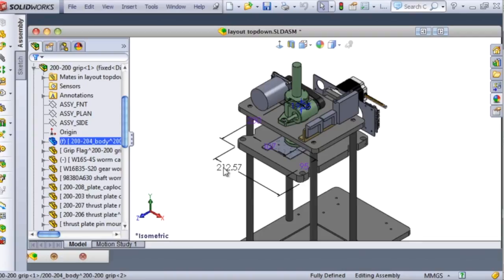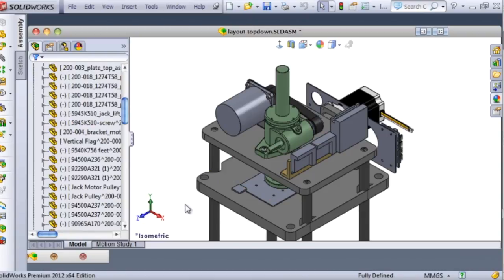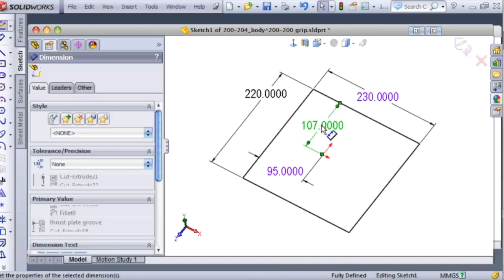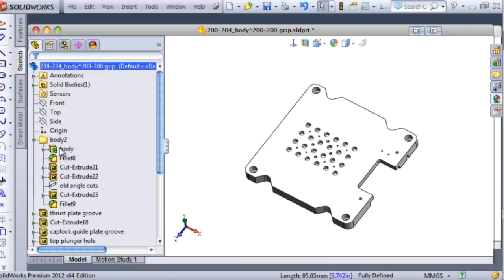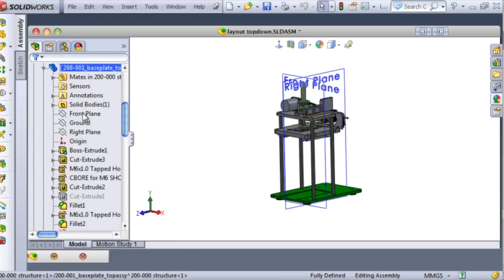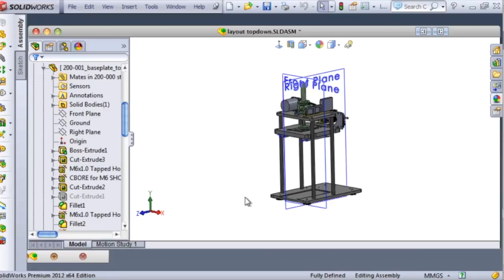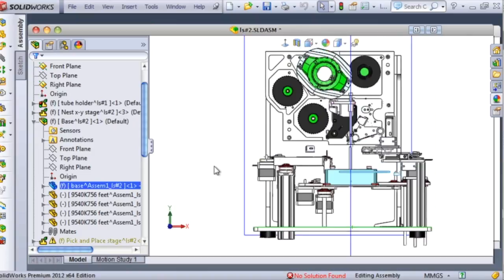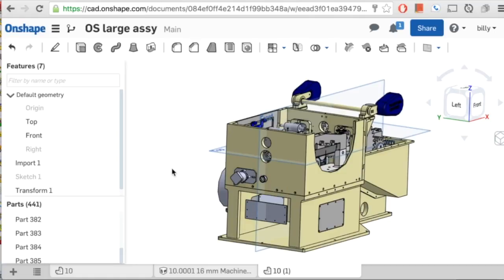top level hb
Starting a part in a parametric CAD system.